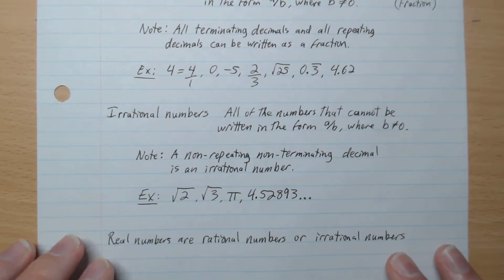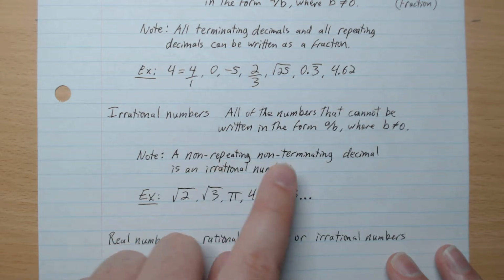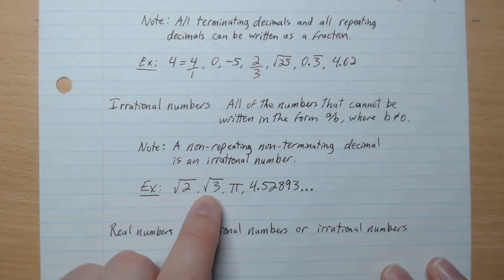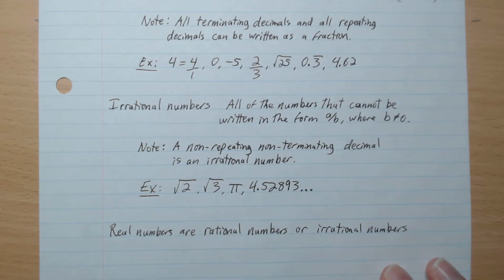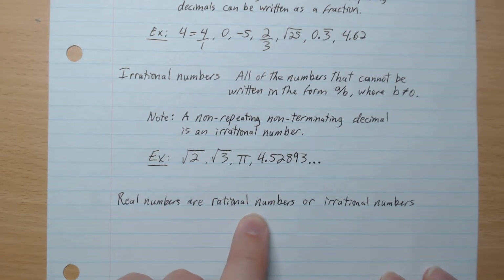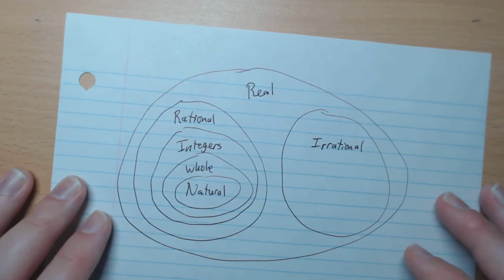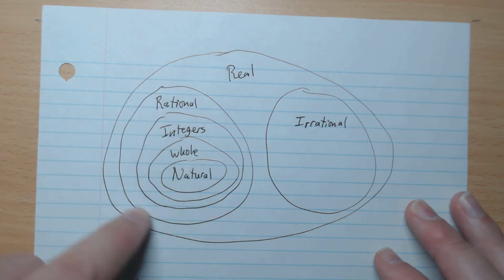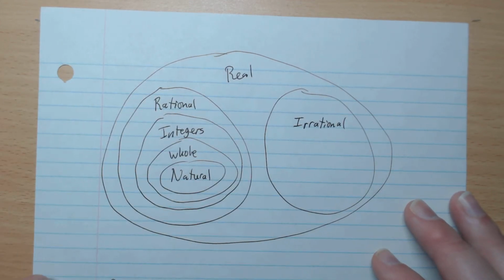Gr9 Math - 101 - Types of Numbers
Grade 9 Math - 101 - Types of Numbers